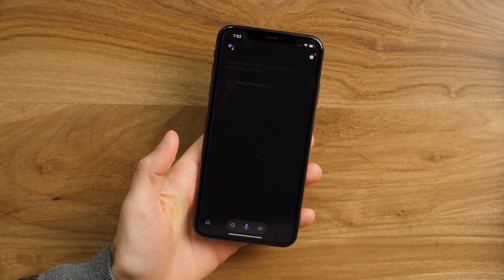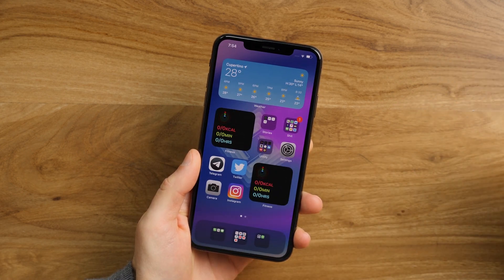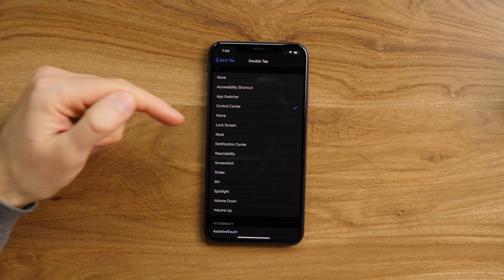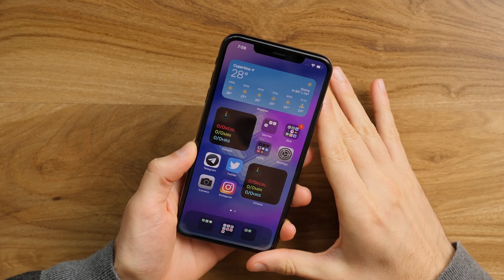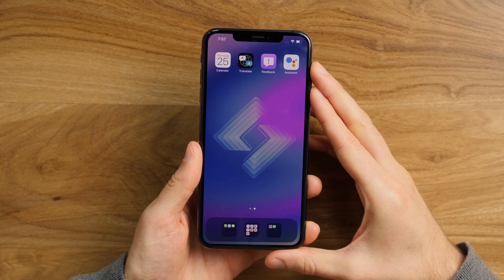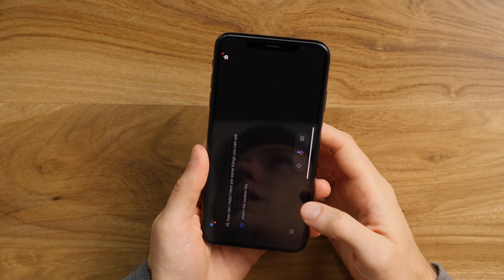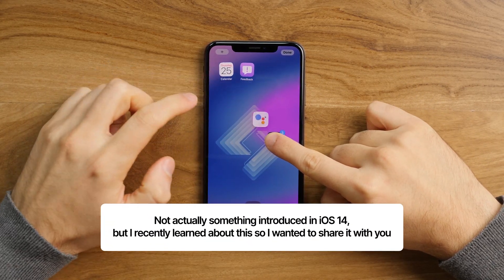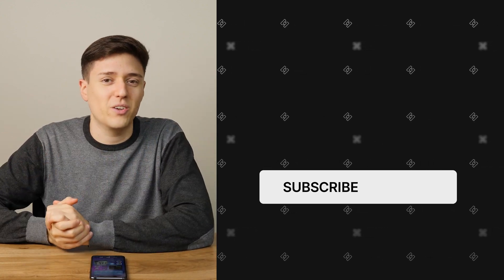iOS 14 hidden feature!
There's a new feature hidden under iOS 14's accessibility menu that allows for double/triple tap actions! Here's how to use them.

iPhone 11 Pro Max
RhinoShield case

Purchases made through store links may provide some compensation to SupraPixel